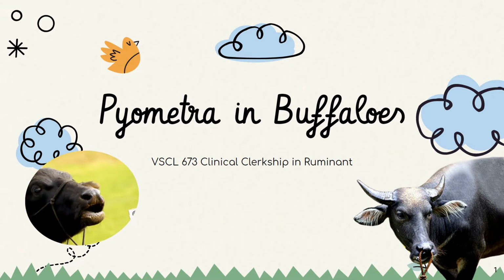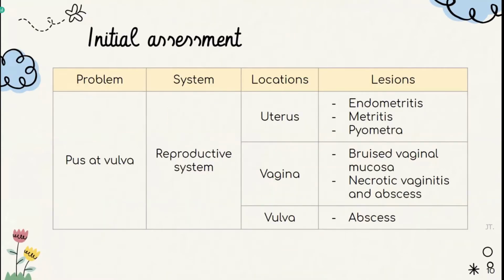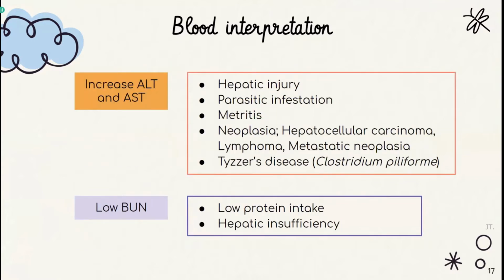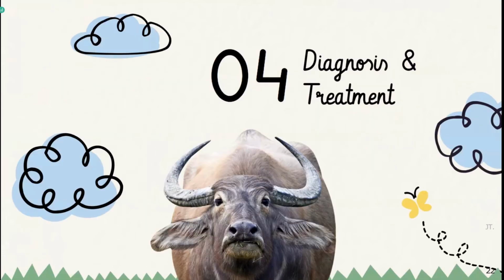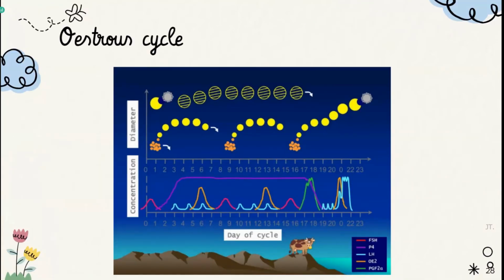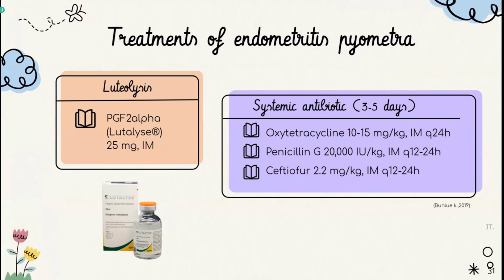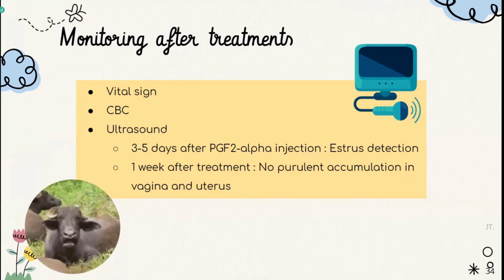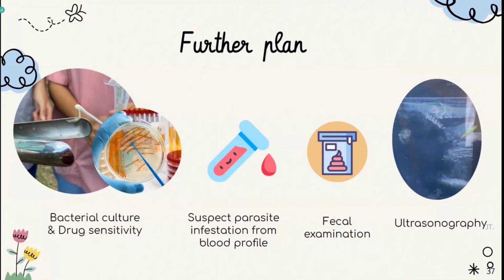Pyometra in Buffaloes [Student case: Gr. 5/2021]